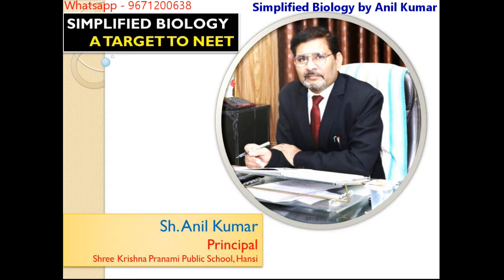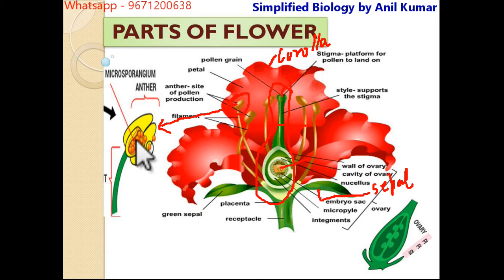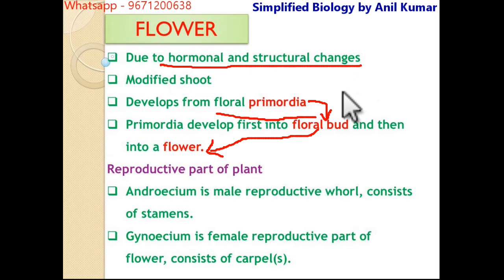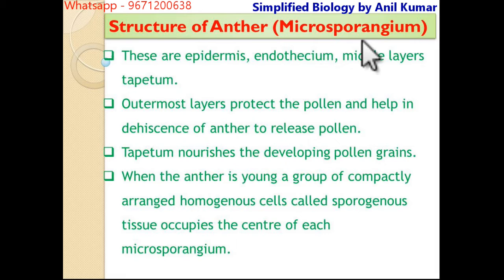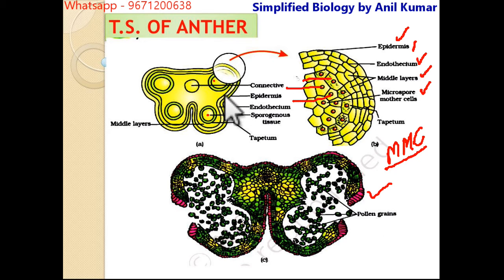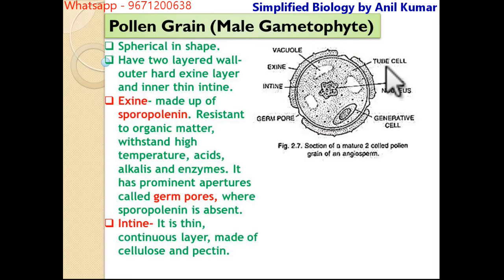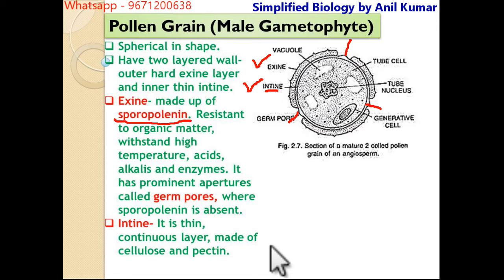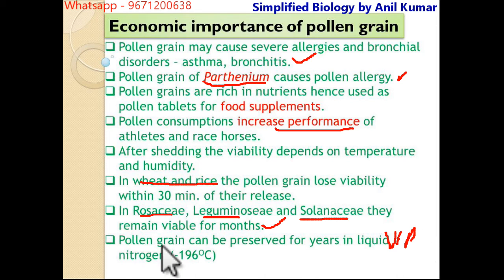Reproduction in Flowering Plants I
XII Biology Notes, Biology Notes, NEET, CBSE Notes, State Board Notes